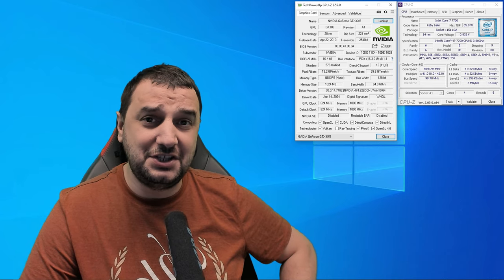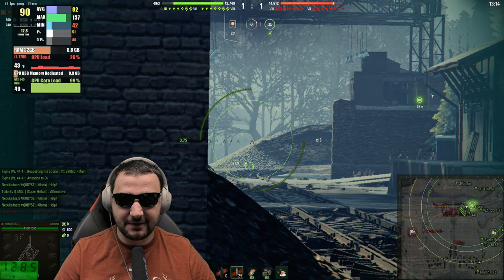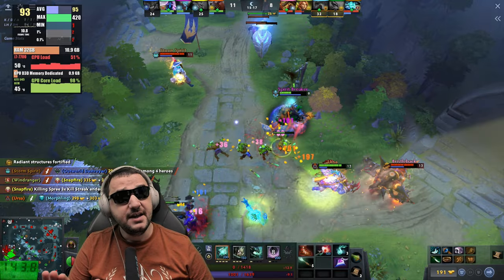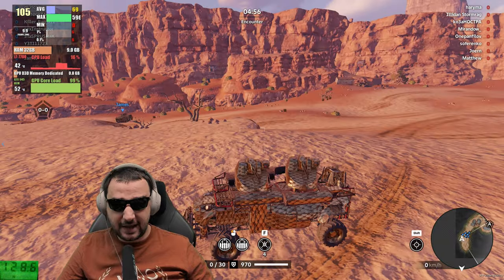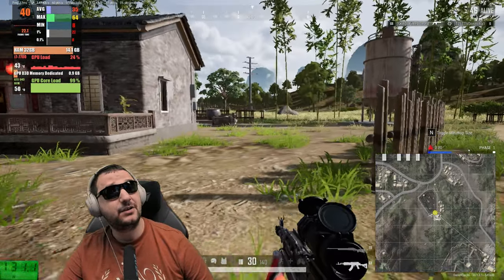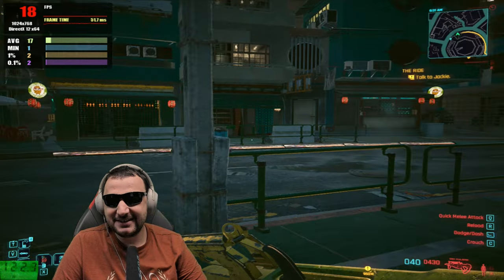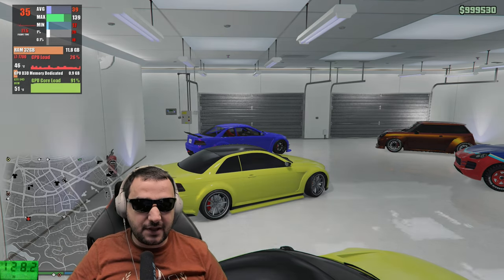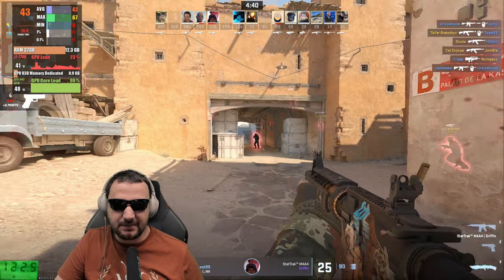Nvidia GeForce GTX 645 OEM Benchmark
Let`s test out the Nvidia GeForce GTX 645 with 1GB Vram.

00:00 INTRO
00:32 World of Tanks
01:42 Fortnite
02:40 Dota 2
04:06 Crossout
05:01 Farlight 84
06:09 PUBG
07:00 Cyberpunk 2077
08:02 GTA V
09:06 Counter Strike 2
09:57 Gaming on GTX 645 with 1GB Vram